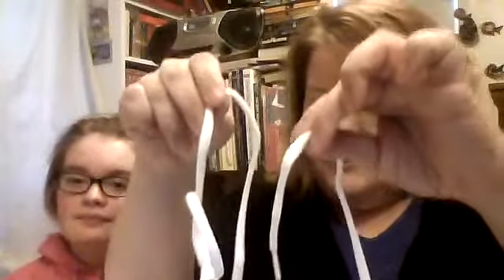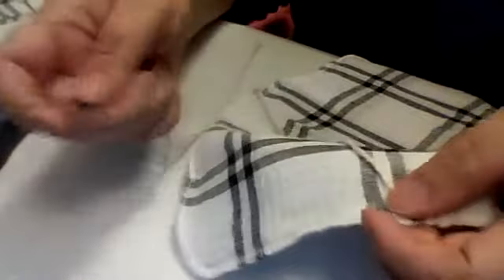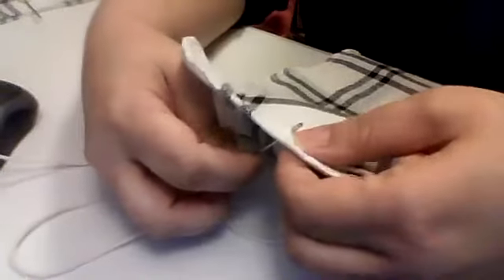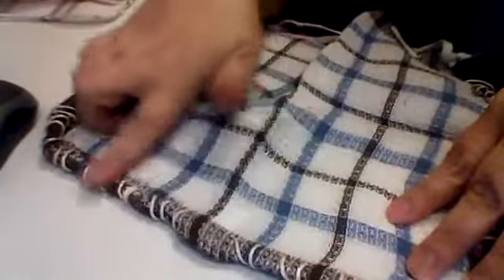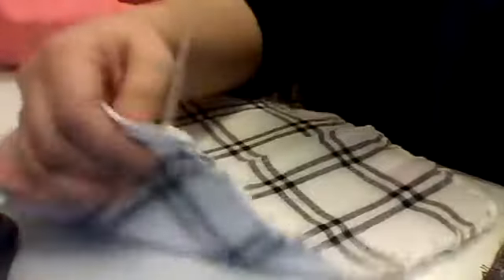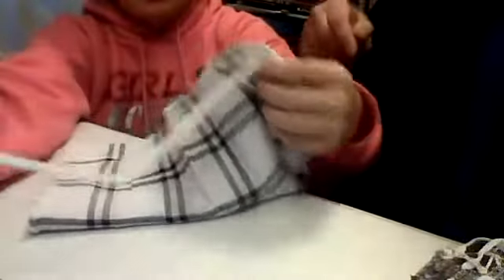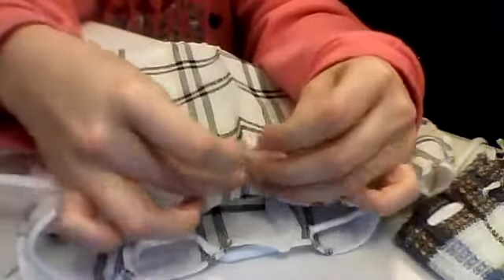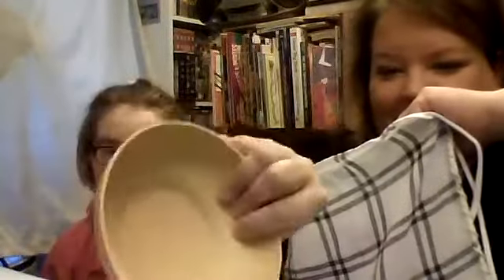Virtual Dunk Bags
Ready to prep for some summer adventures? Enjoy this step-by-step lesson on how to make your own Dunk Bag for easy outdoor dish-washing! Presented by Member Support Specialist Jennifer and Girl Scout Senior Annika.